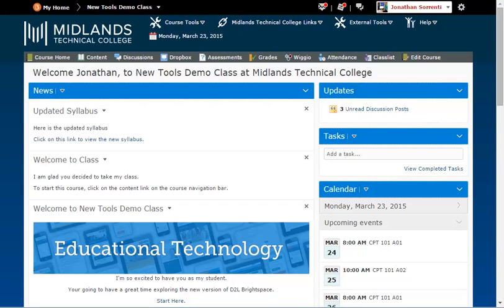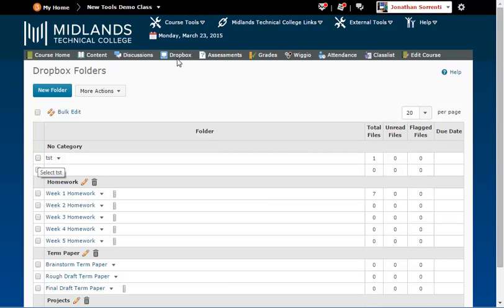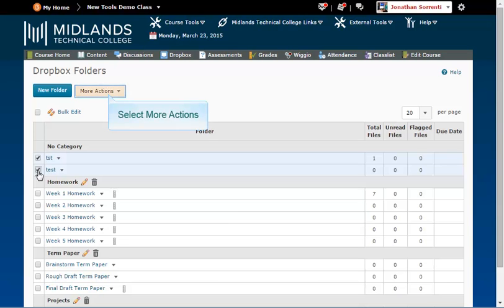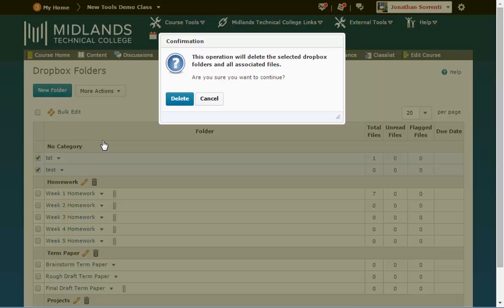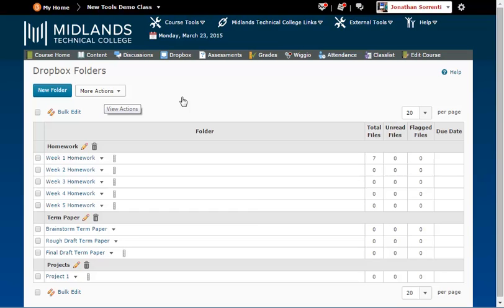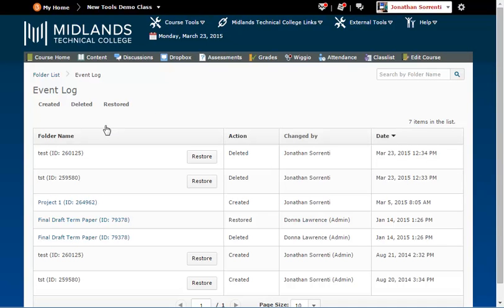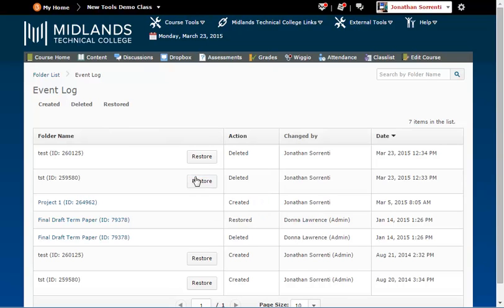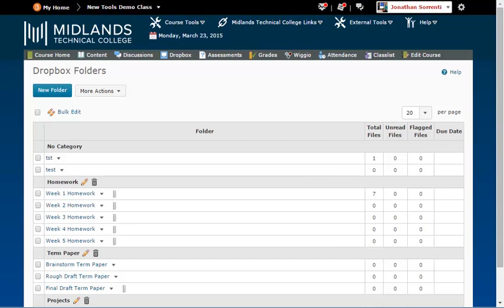D2L Brightspace v10.4 Delete and Restore Dropbox Folders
Restore Deleted Dropbox Folders Demo (2 mins)

Welcome to the “Delete and Restore Dropbox Folders” Demo.
In this demo, you will learn how to delete and restore Dropbox folders.
At the end of this demo, you will have restored dropbox folders you may have deleted by accident.

On the gray course navigation bar, click on the Dropbox link.
A list of all of your Dropbox folders will be displayed.

To delete a dropbox folder, check the box to the left of the folder(s) you would like to delete.  For this example, we will delete tst and test.  Click on the More Actions button near the top of the page.    Click the Delete option.   Then click the Delete button to confirm that you want to delete the folders.

Once you are returned to your Dropbox Folders page, you have the option of restoring any dropbox folder you have deleted.  To do so, click on the More Actions button again.  This time choose Event Log.  The Event Log will display all of your deleted dropbox folders.  Click the Restore button by the folder or folders you wish to restore.

Click “Folder List” on the breadcrumb trail near the top of the page and you will see all of your current Dropbox folders.
You have now successfully deleted and restored Dropbox folders.